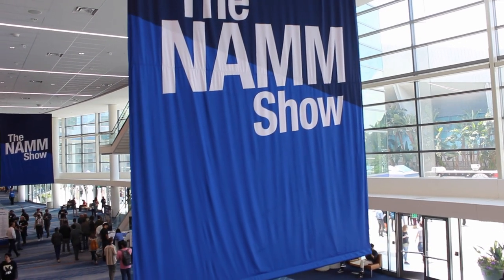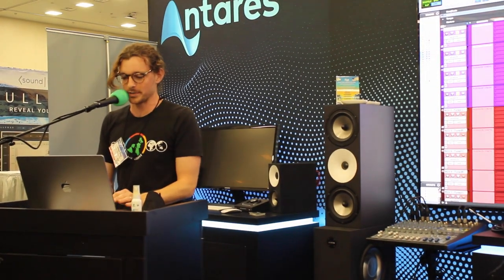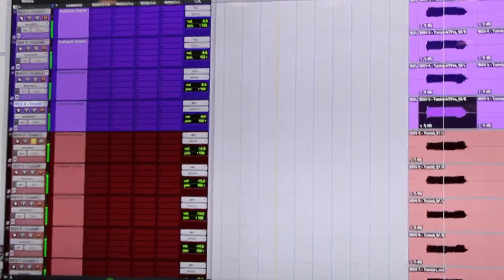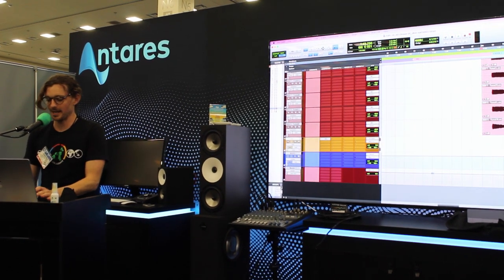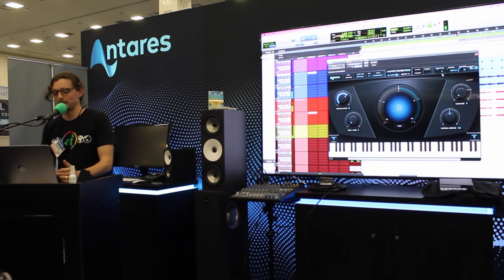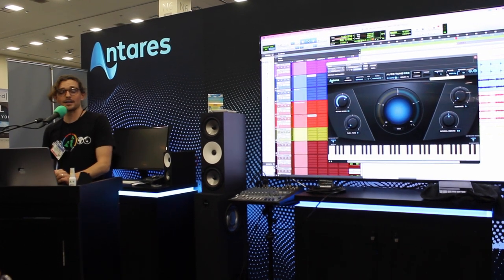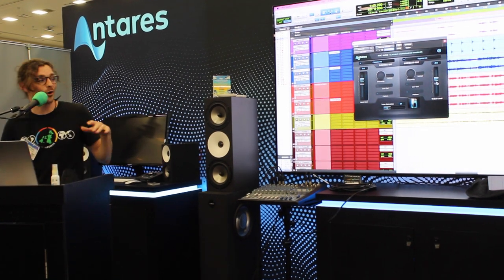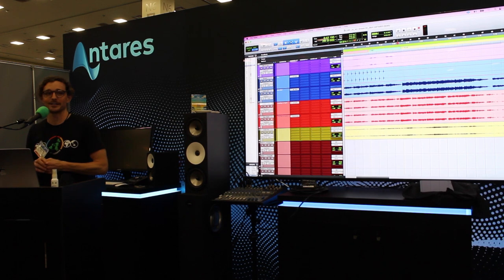Audio Engineer Jesse Ray Ernster at Antares AutoTune booth, NAMM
Jesse Ray Ernster, Grammy Award Winning audio engineer shows off a new song in the works at the AutoTune booth at NAMM